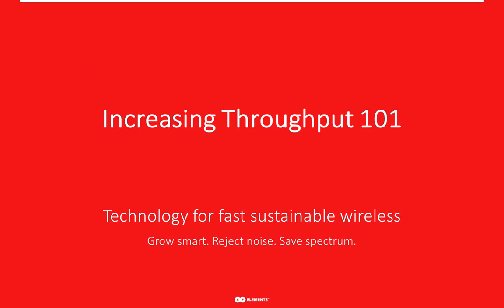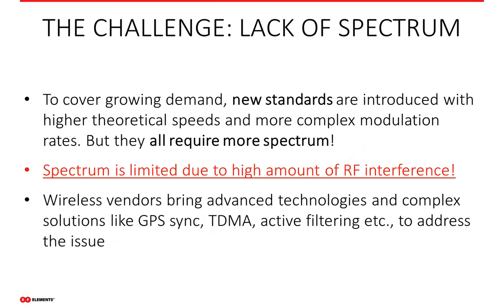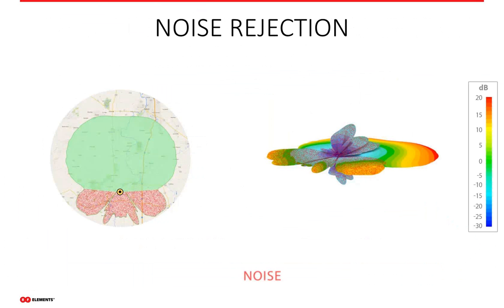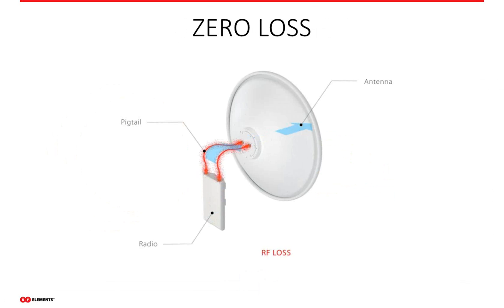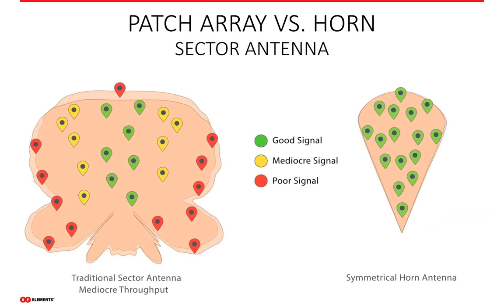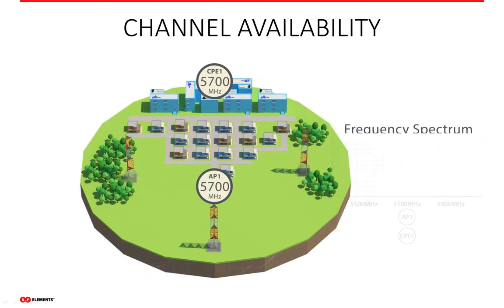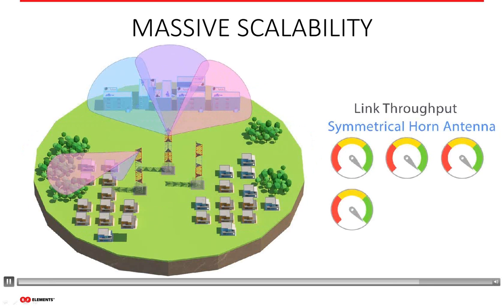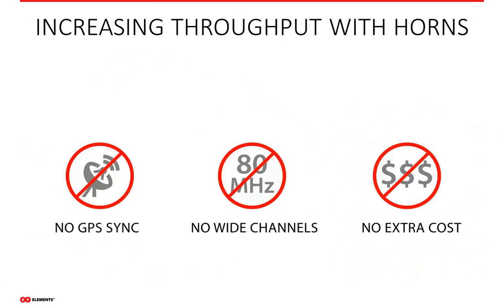2017 04 05 Microcom Technologies Webinar Featuring RFR Elements